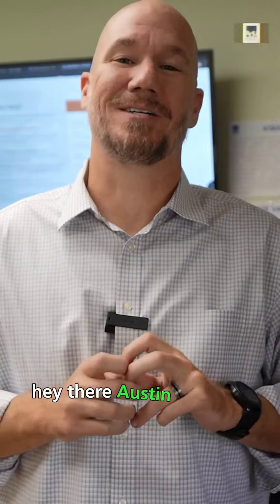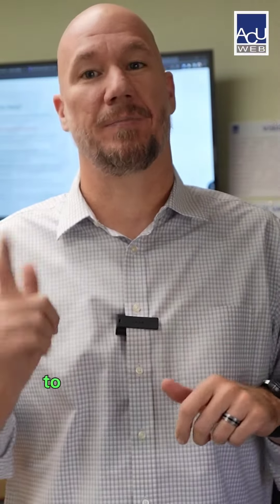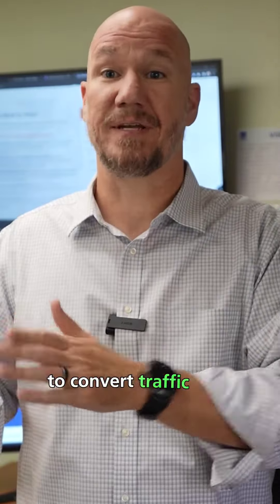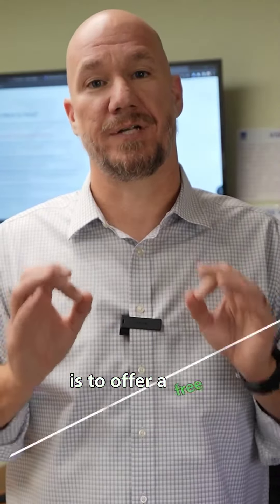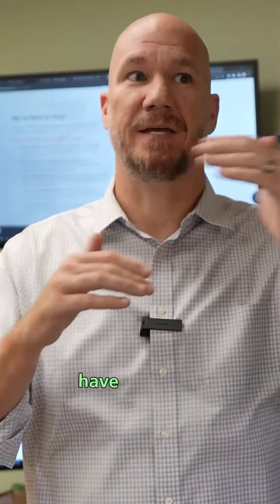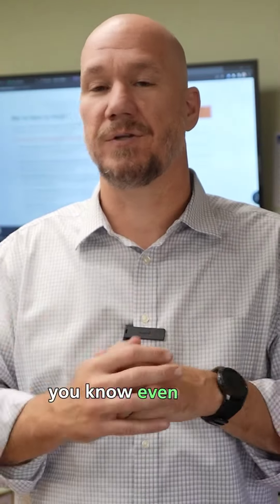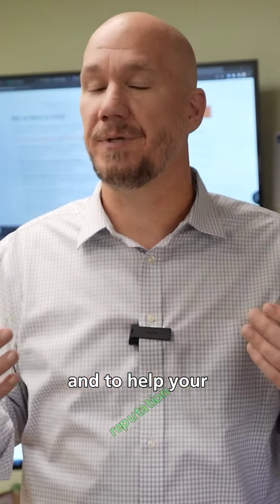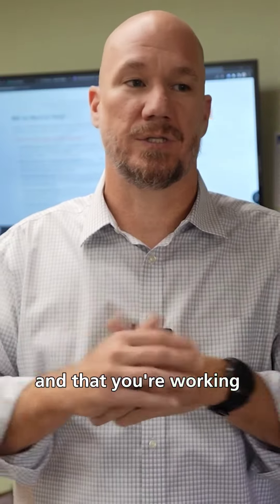Daily Tip - Offer Free Consultations